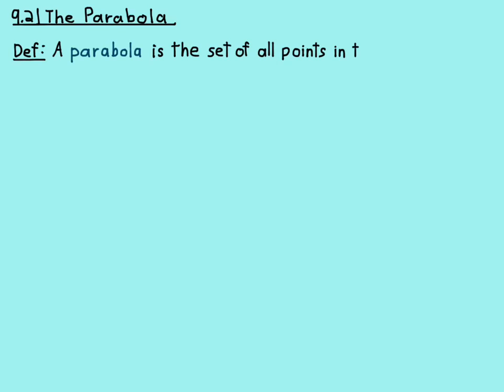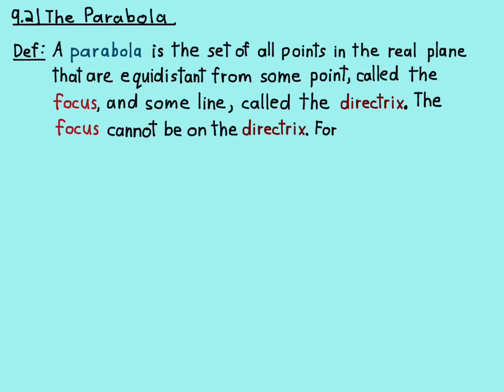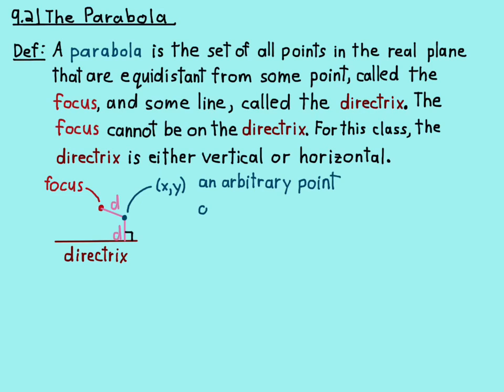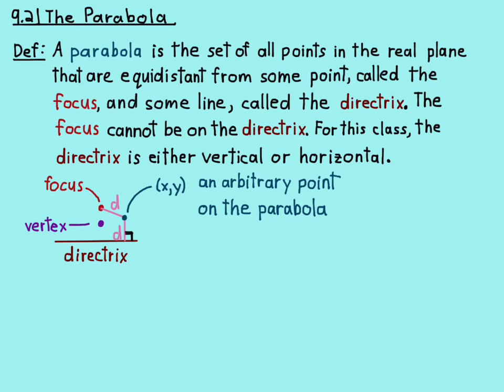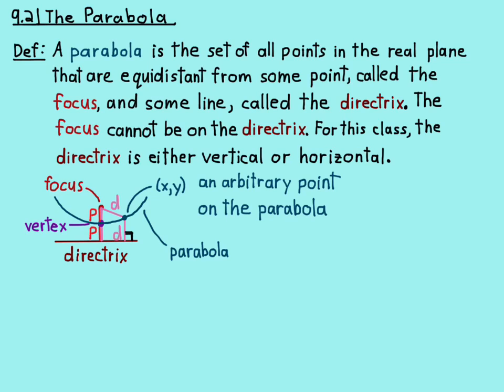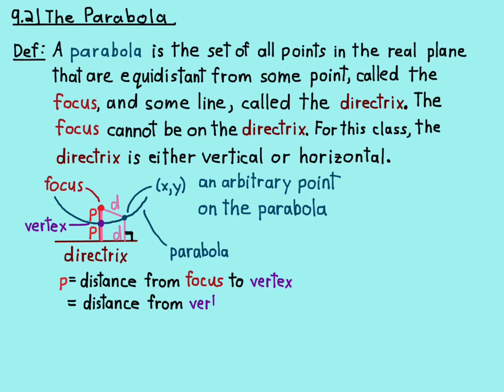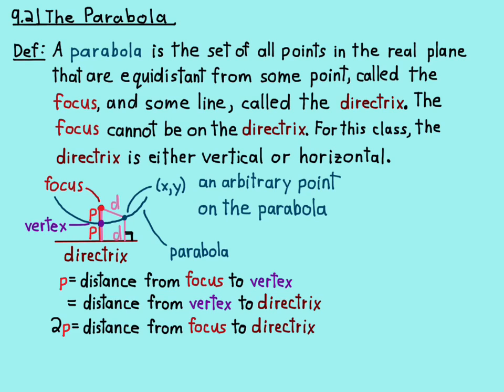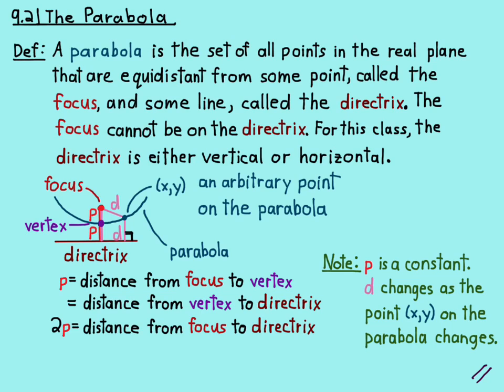10.2.1 The Parabola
Math 1300 Precalculus. Definition of a parabola. Vertex, directrix. focus.